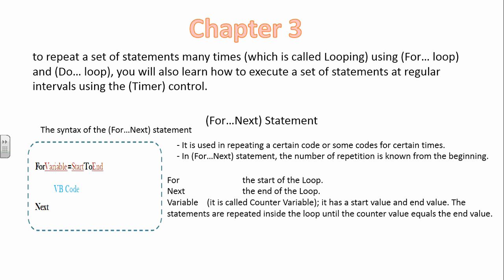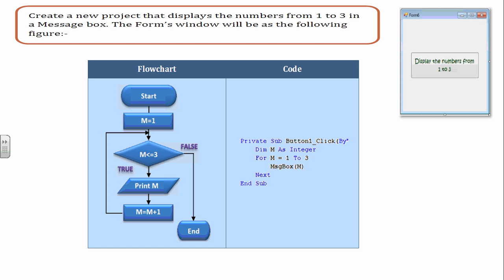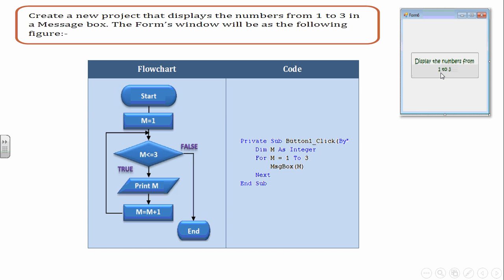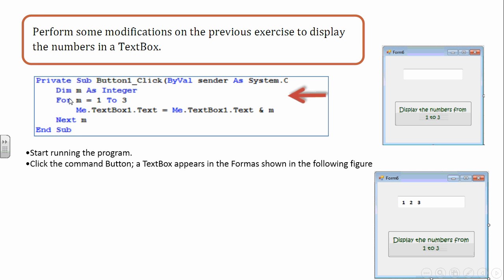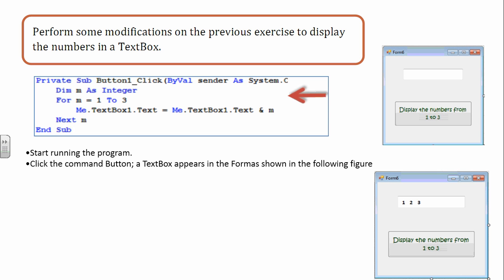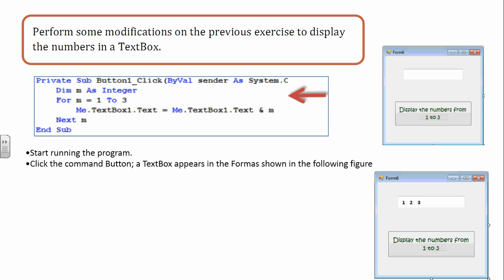computer Revision 3 prep 3 week 6